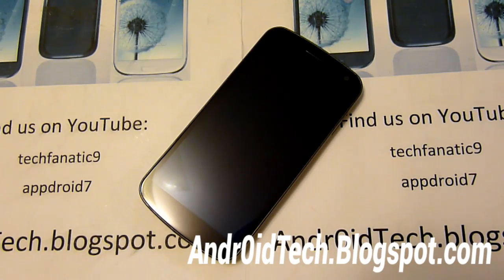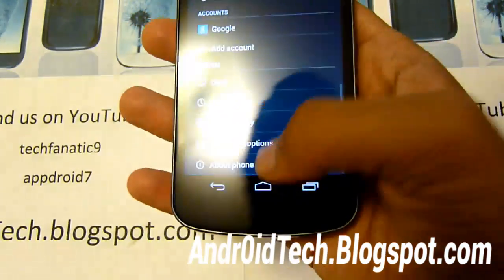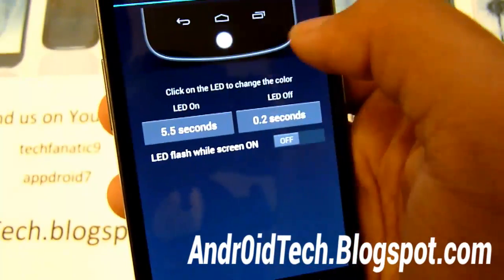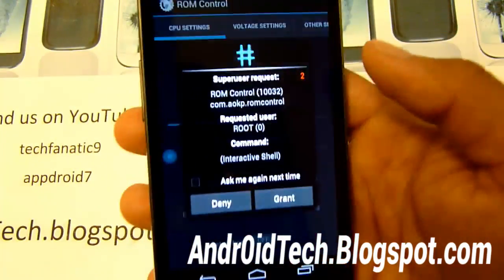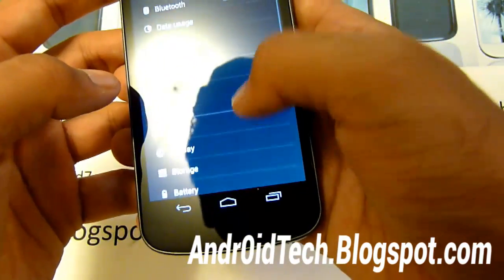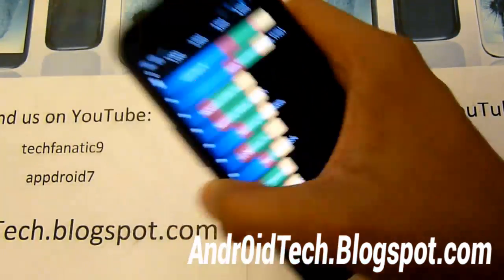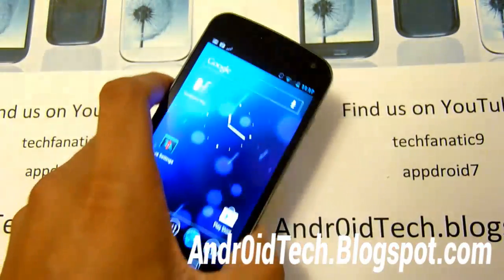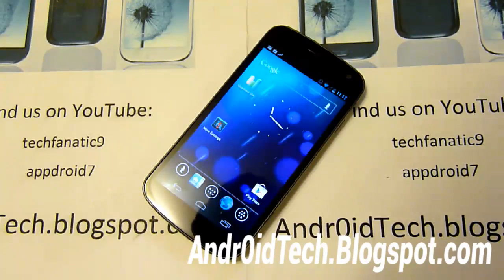AOKP Jelly Bean for Galaxy Nexus [GSM/Verizon] [ROM Review] [Preview]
Here's a ROM review of AOKP Jelly Bean for Galaxy Nexus